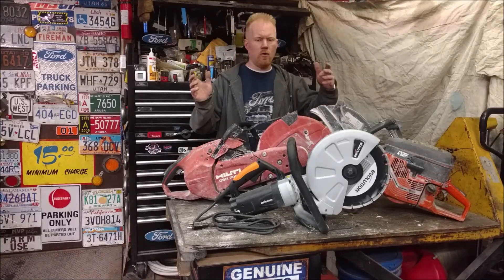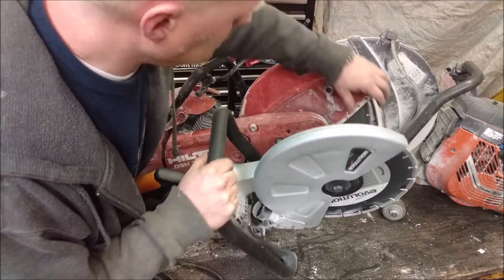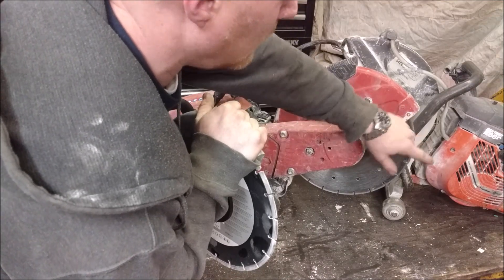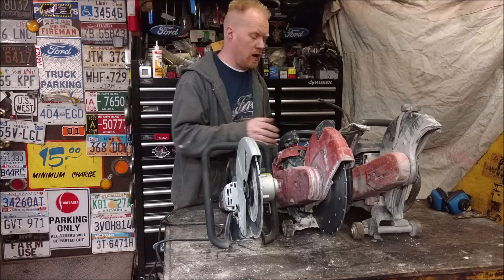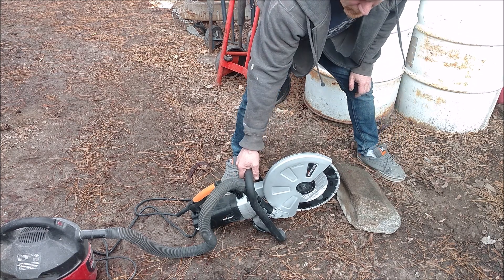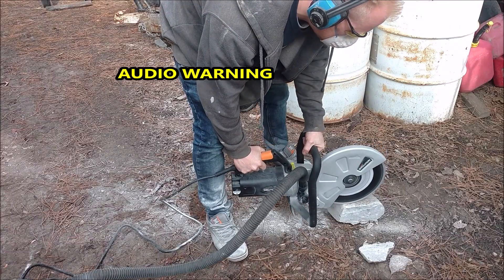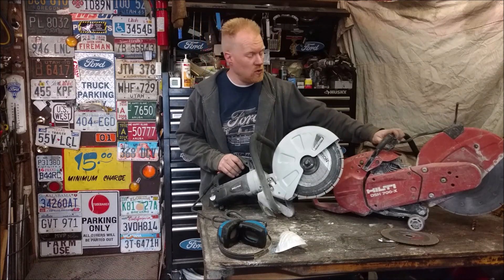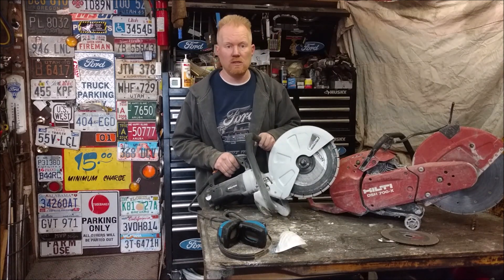Electric Concrete Demo Saw any good?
Testing out an electric powered Evolution Concrete Demolition Saw.

Saws shown in the video:
Evolution Electric Saws:
R300DCT+ water dust control
R300DCT w/12" blade
R255DCT w/10" blade
R230DCT w/9" blade
Hilti Gas dsh700 Saw
Husqvarna Gas Saw

MY THOUGHTS of the Evolution Concrete Saw DISCCUT1
It's impressive and keeps up with my gas saws. It comes with a blade and new blades are pretty cheap ) compared to my 14"ones on the gas saw. The clutch starts to slip on the gas saws on heavy cutting pressure unlike the electric unit which never slips. It is a must to run this with a good 12awg extension cord(50ft or less) and 20amp breaker outlet. Time will tell which one becomes my favorite. I have since upgraded to the R300DCT+ because it has water and keeps the dust to zero.

PROs:
-Lighter than Gas
-No Gas Fumes
-No Maintenance
-Vacuum Dust Extraction
-Includes Blade
-Smaller for better maneuverability
-Direct Gear/shaft drive so no slipping belts/clutch
-HIGH torque
-Cheap

CONs:
-No water hookup
-Smaller blade 12"(305mm) which offers 1/2"(13mm) less cutting depth vs 14"(355mm)blade
-Needs Power(grid power or generator)
-No roller wheels